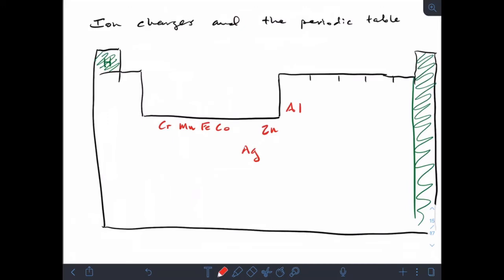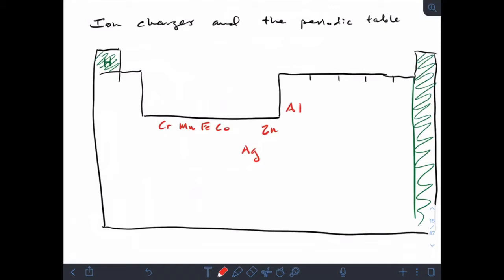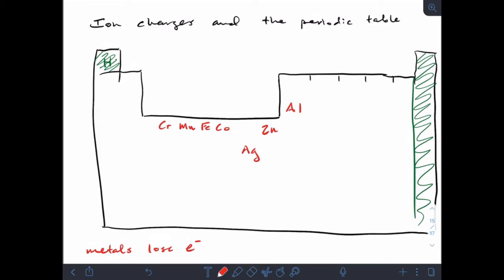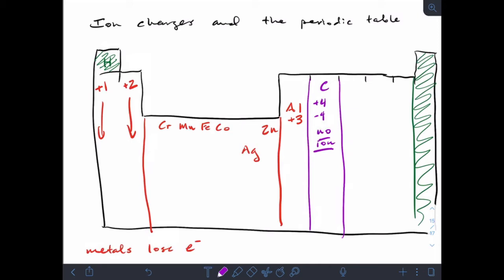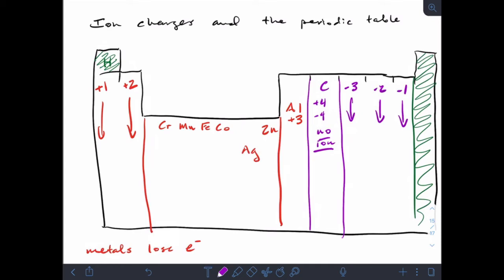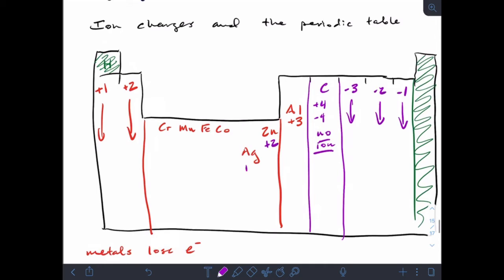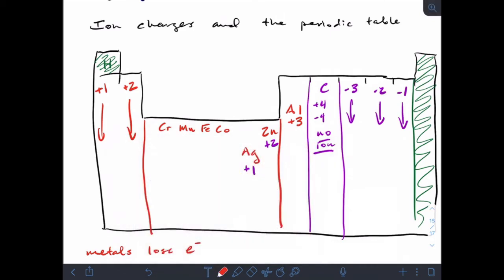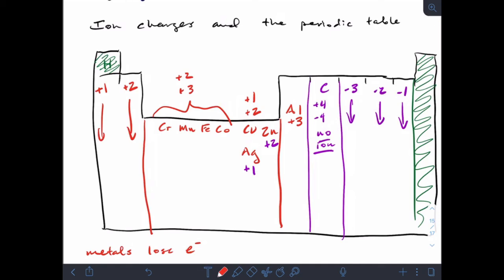Chem115 Ch 2 lecture video 8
Common ions of the periodic table